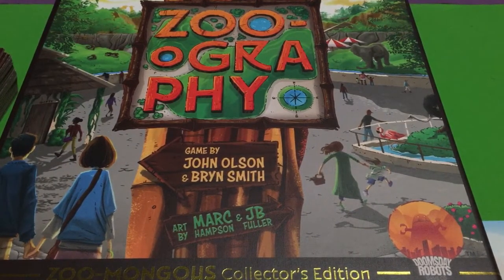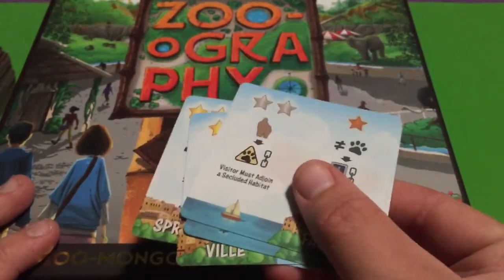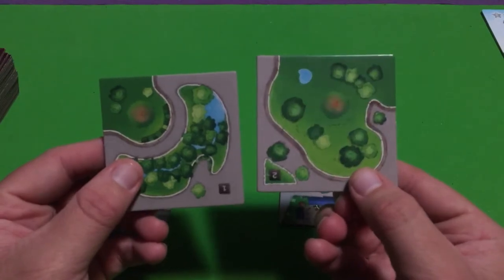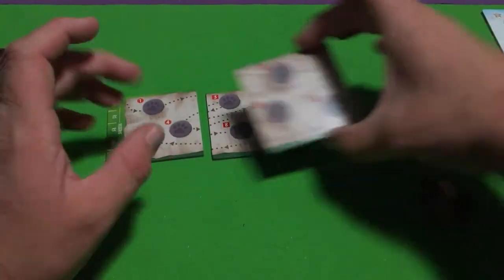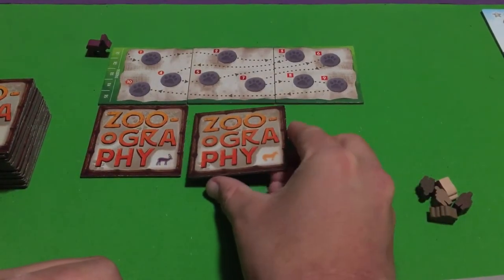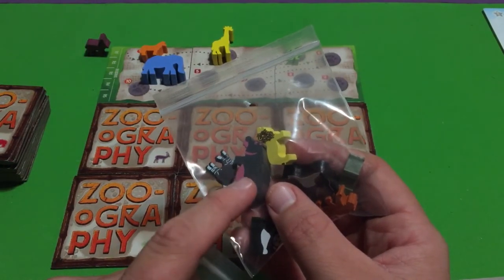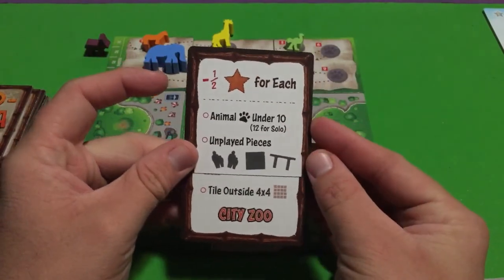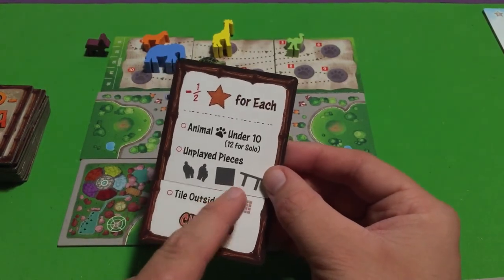Zoo-ography how to set up